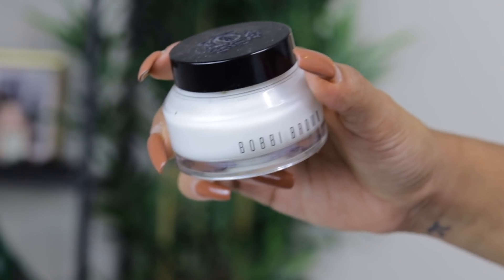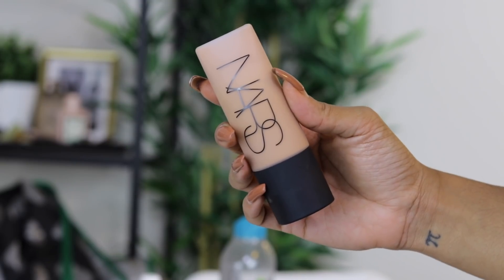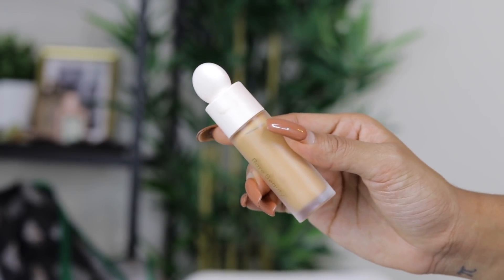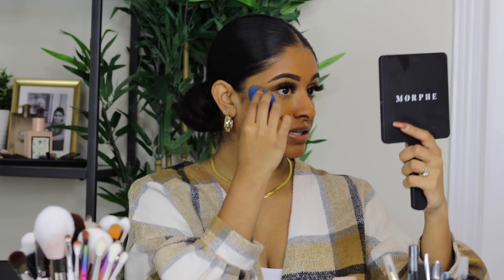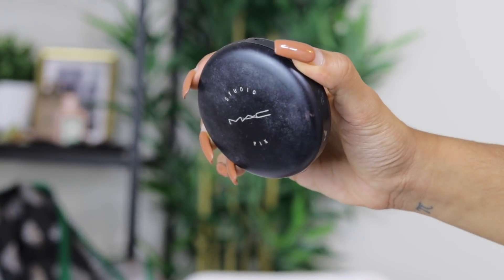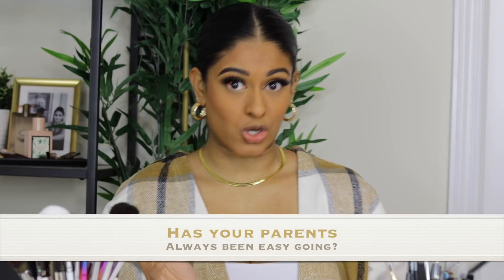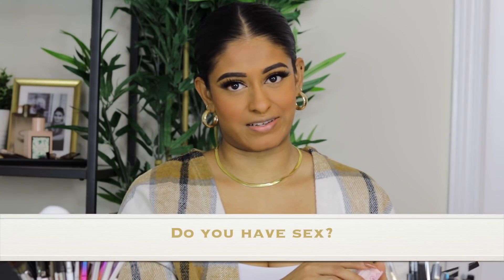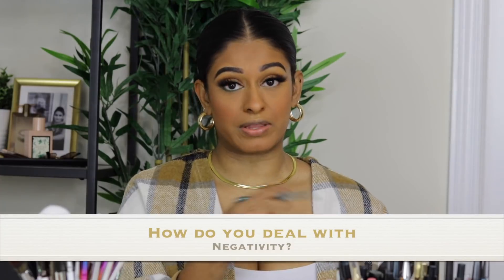GET READY WITH ME + Q&A | LIFE? CAREER? NEGATIVITY? SEX? | FLAWLESS BASE MAKEUP LOOK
Hey guys! I'm back with a makeup tutorial. I thought I would throw it back to my roots and show you guys how I achieve a flawless base since I get asked so many questions about it! I answered a couple of questions as well, so I hope you guys enjoy this video.

Products used:
@bobbibrown vitamin enriched face base
@smashboxcosmetics vitamin flow primer @benefitcanada precisely my brow in 4.5
@onesize eyeshadow palette
@the.extensionbar girl code lashes
@colourpopcosmetics x @rawbeautykristi gel liner in spare thyme
@narsissist soft matte complete foundation in Caracas
@toofaced multi sculpt concealer in warm sand
@rarebeauty concealer in 400w
@fentyskin bronzer in Coco Naughty
@benefitcanada tickle highlight
@maccosmeticscanada lip liner in Chestnut
@smashboxcanada liquid lipstick in always on
@smashboxcanada always cream to matte lipstick in stepping out
@fentybeauty gloss bomb in fenty glow